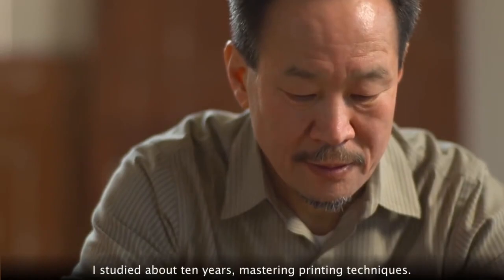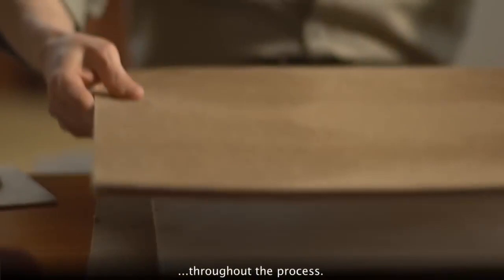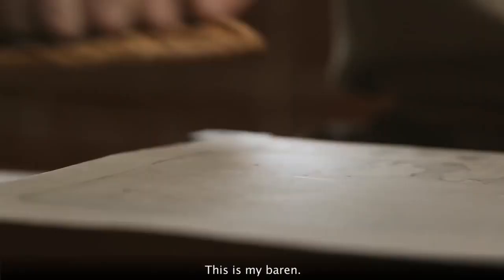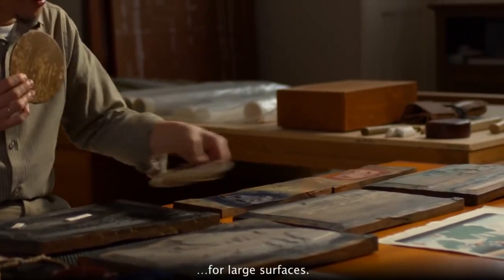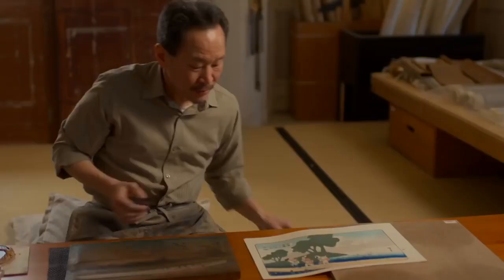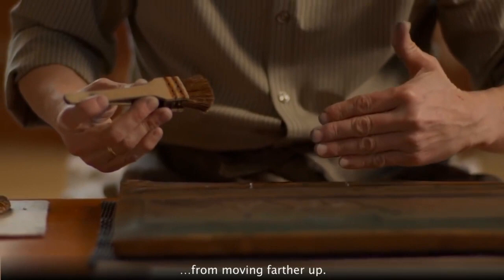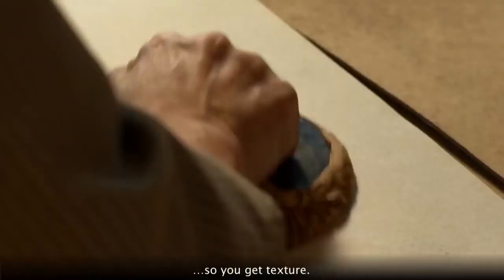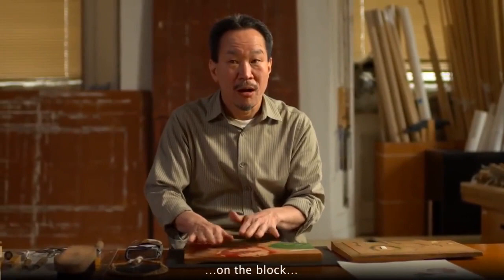Unintentional ASMR Traditional Japanese Printmaking Parts 1 & 2 720p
The Ukiyo-e Technique: Traditional Japanese Printmaking ( COOL STUFF )